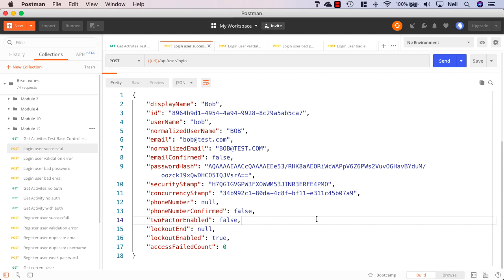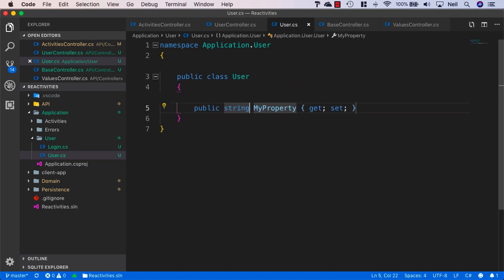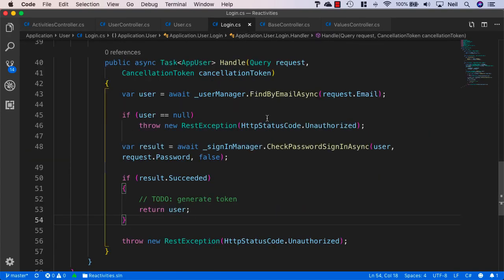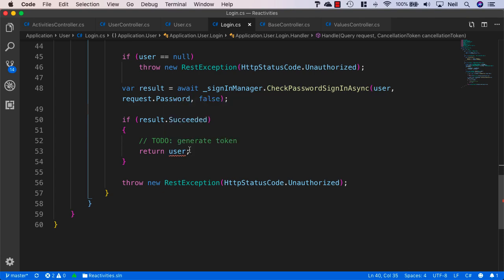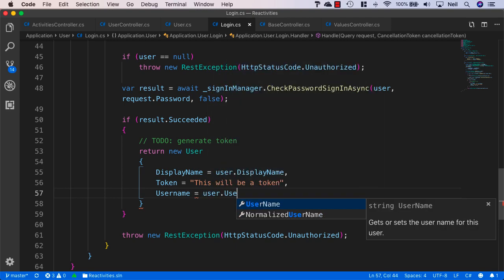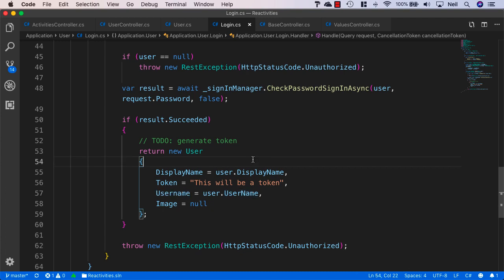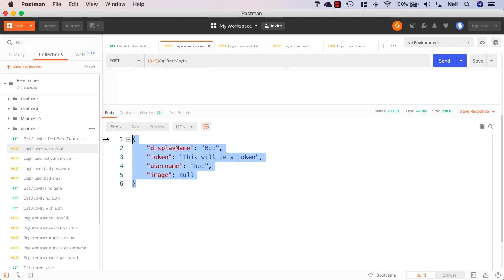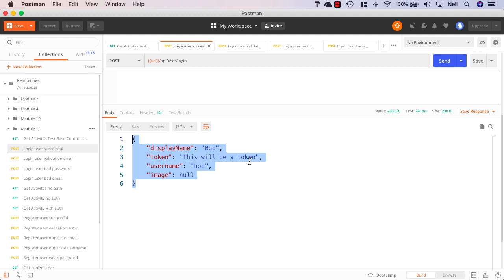ASP NET Core Identity Legacy Adding a User object